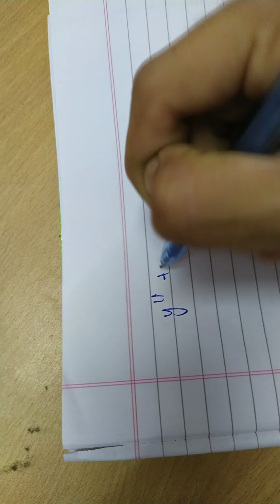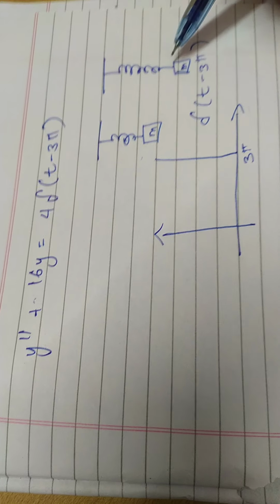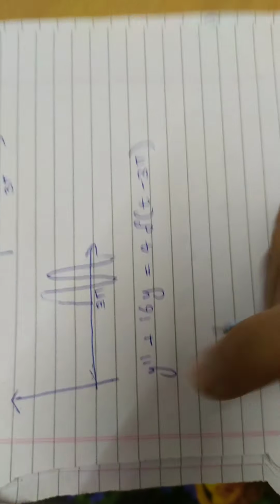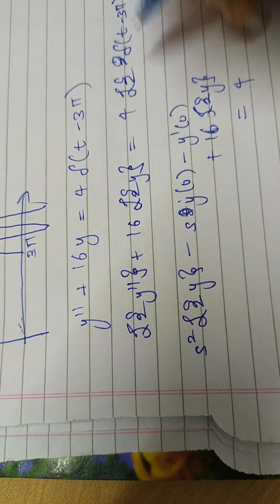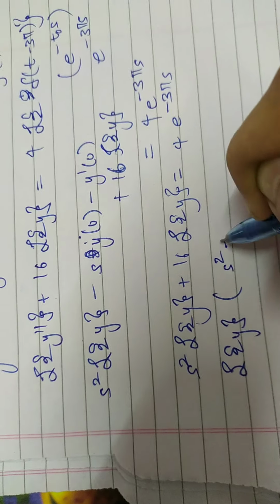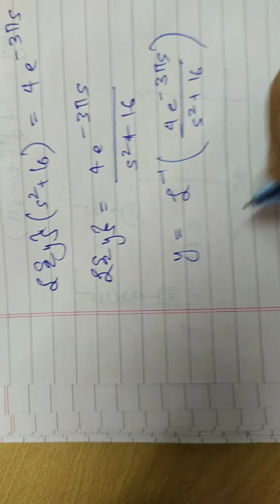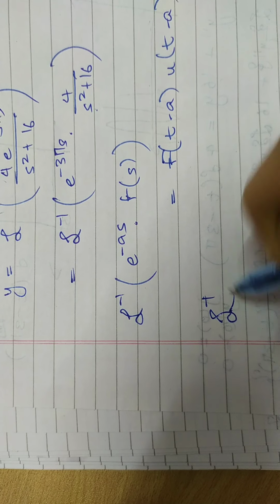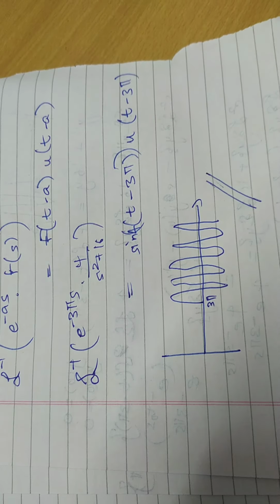MAT104 Endsem Q6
Consider the ODE

y" + 16y = 4δ(t − 3π), y(0) = 0, y'(0)=0.

(a) What kind of real-life phenomena is captured by the δ-function if this ODE represents a mass-spring system.

(b) Without solving and just using your intuition, sketch the graph of the solution.

(c) Solve the ODE, and then sketch the graph of solution. Compare the two graphs.